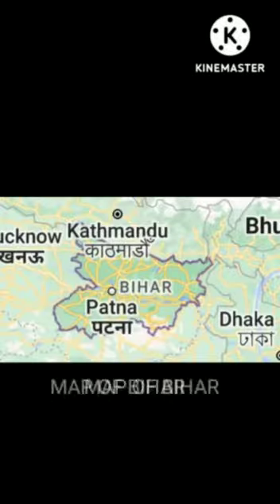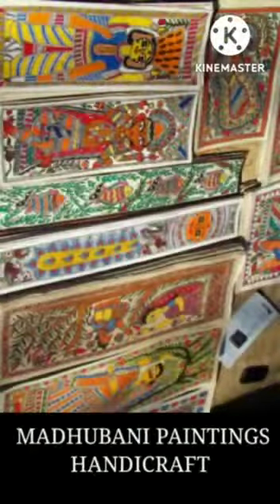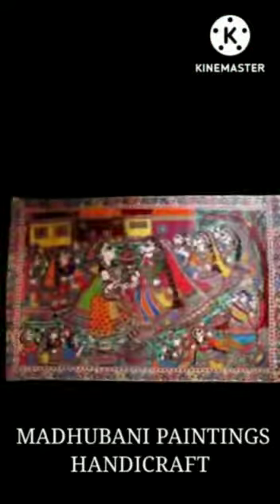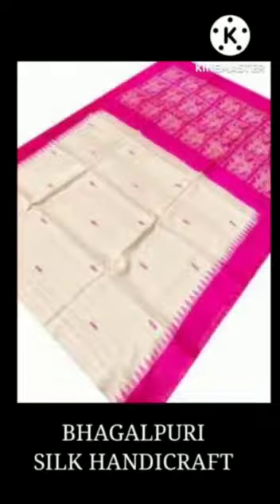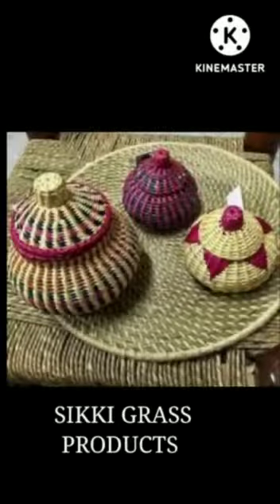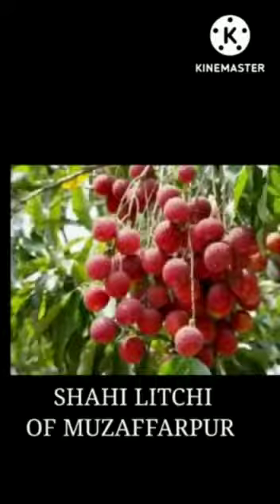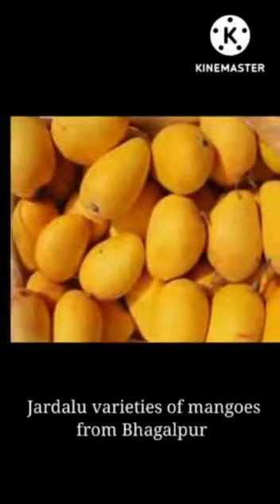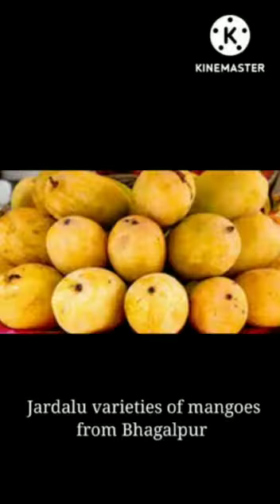EVS Assignment presented by Suyog Indore student of Ty BSc - GI Tags of Bihar